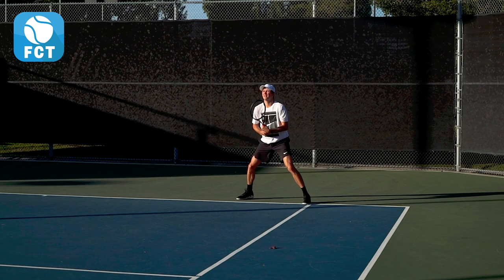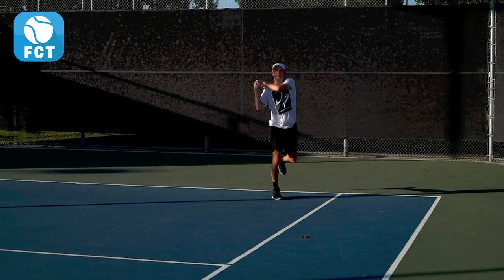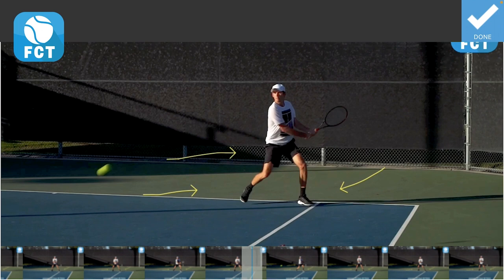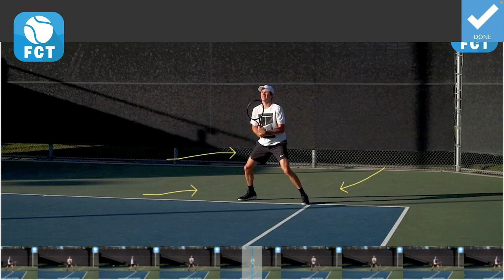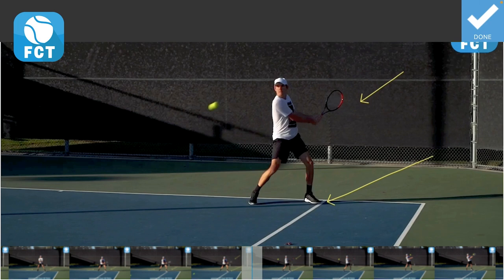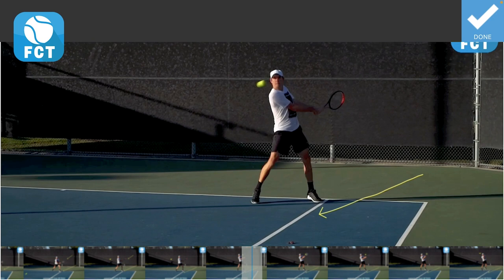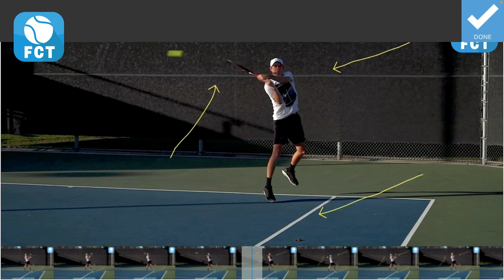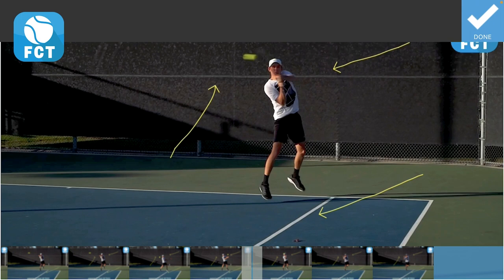Mastering the 2nd Serve Backhand Return: Jared Donaldson's Approach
Pro Tip of the Day! Dive into the essential ingredients of Jared Donaldson's Backhand Return on the 2nd Serve in this detailed analysis.

In this video, we break down Jared Donaldson's technique, focusing on the key elements that make his backhand return so effective. From his stance and grip to his swing path and follow-through, you'll gain valuable insights into how to execute a powerful and precise backhand return. Perfect for players and coaches looking to refine their skills and enhance their understanding of this critical shot.

Interested in learning more? FCT offers a wealth of resources, including expert tips, drills, and personalized coaching to help you elevate your game. Connect with top coaches, track your progress, and access a library of instructional videos designed to improve every aspect of your tennis skills.

Like what you see? Stay up to-date with the latest techniques, strategies, and pro tips that will keep you ahead of the game. Our channel is dedicated to helping tennis enthusiasts at all levels achieve their full potential on the court.

Join the Full Court Tennis community today and start your journey towards mastering the game with expert guidance and innovative tools.